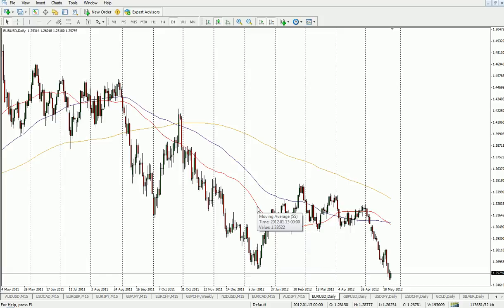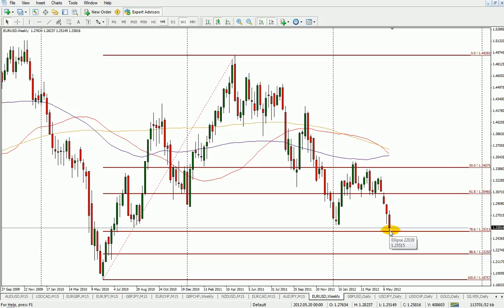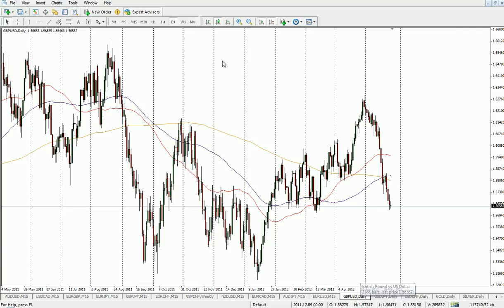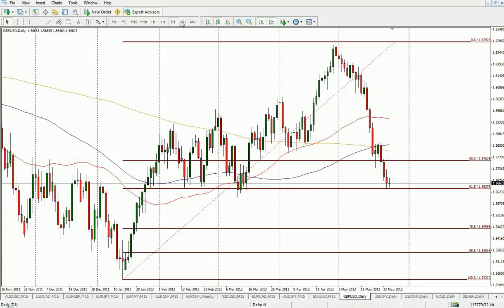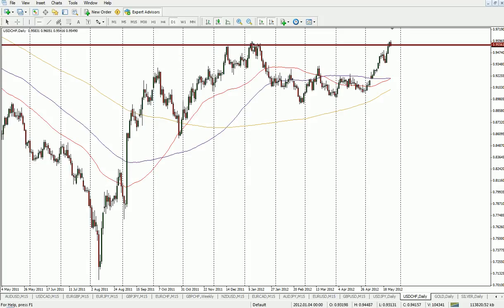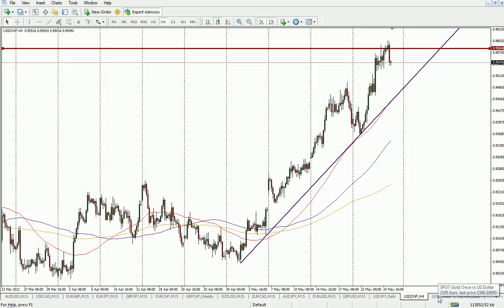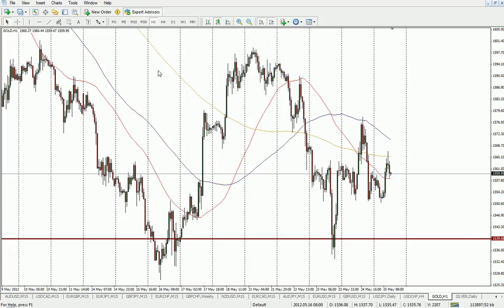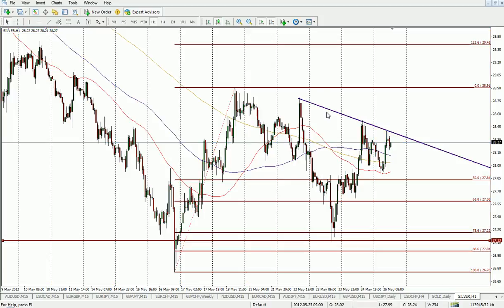AGM Markets Weekly Market Update 25/05/2012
AGM Markets Weekly Market Update video going through what has happened in the markets this week in terms of technical analysis and what technical points may be useful for the rest of the trading week. Charts looked at are EURUSD, GBPUSD, USDJPY, USDCHF, Gold and Silver